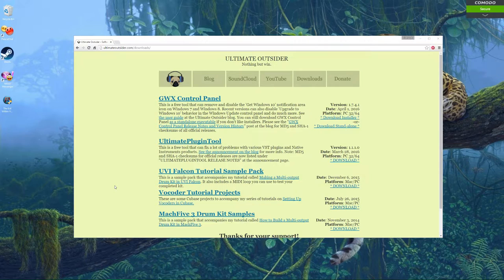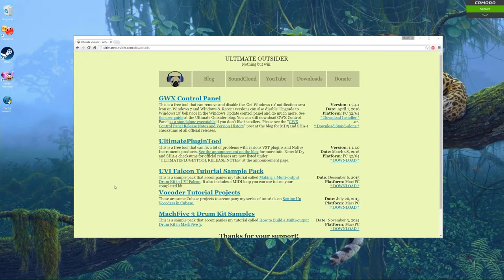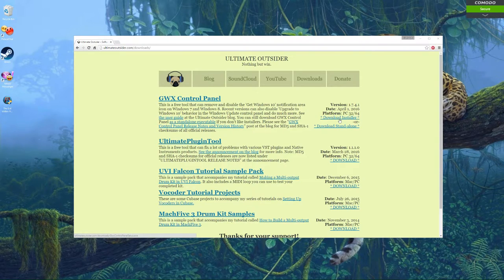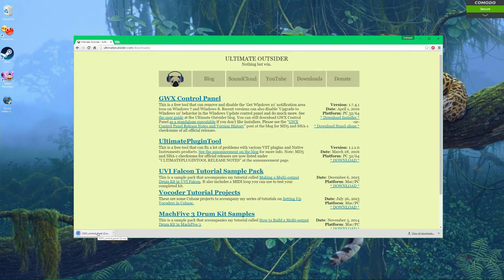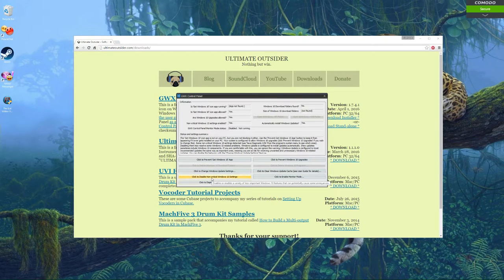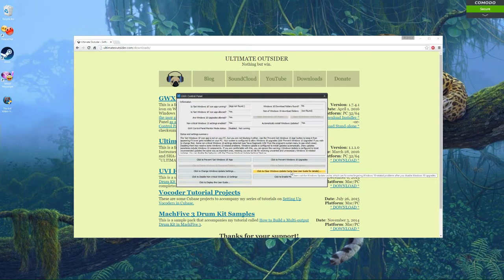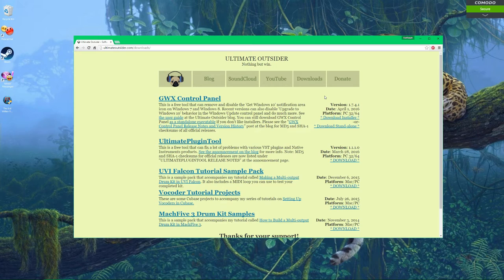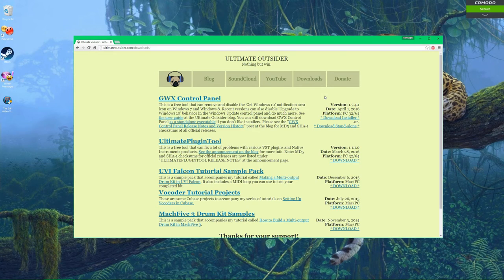RIot Ralph:How To:How to use gwx control panel